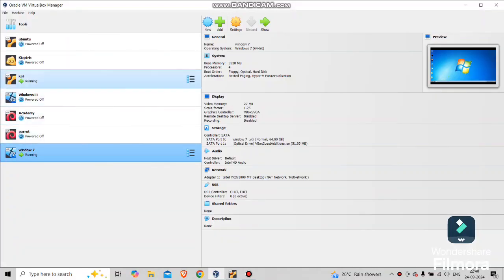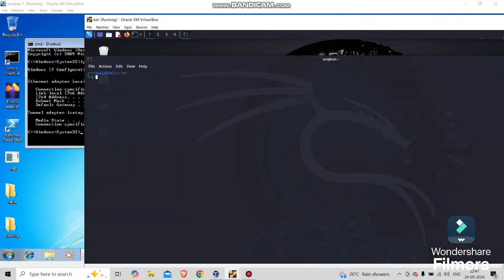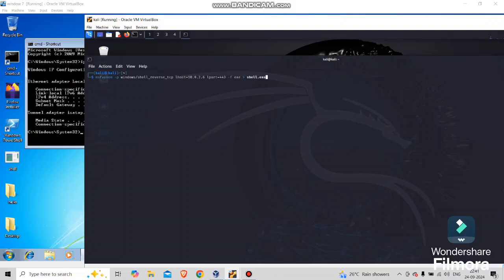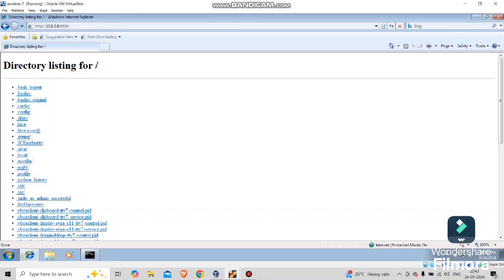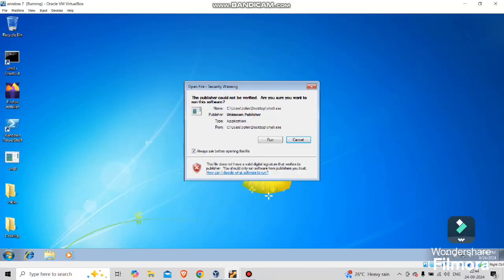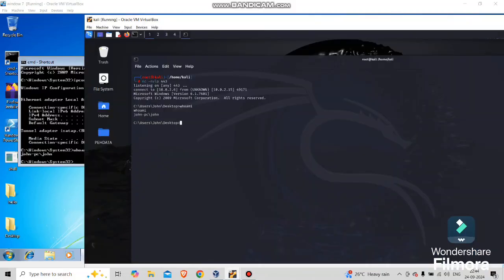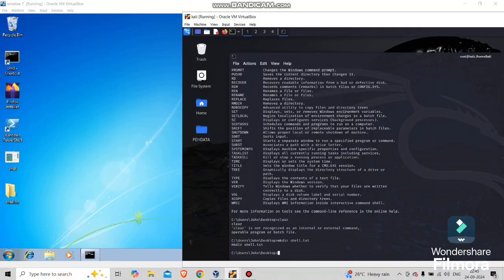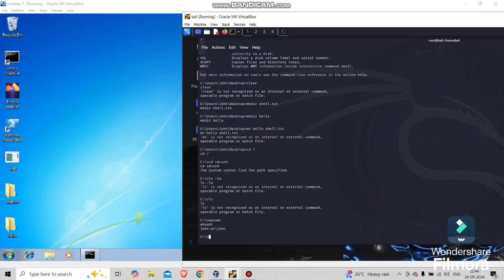Exploiting Windows Machines via Linux 💻🔓 | CEHv12 Practical Hacking 🚀🛡️💀"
**Description:**

Welcome to an in-depth tutorial on **mastering Windows exploits using Linux 💻🔓** in this practical guide based on **CEHv12** (Certified Ethical Hacker v12) 🛡️. This video is designed for aspiring **ethical hackers** 💀, **penetration testers** 🔍, and cybersecurity professionals looking to boost their skills in real-world **vulnerability exploitation** 🚀.

We’ll cover how to identify weaknesses in **Windows systems** 🖥️ and exploit them from a **Linux** environment 🐧 using popular tools like **Metasploit** 🎯, **Nmap** 🛰️, and **Netcat** 🐱‍💻. Whether you’re prepping for the **CEHv12 exam** 📚 or simply want to sharpen your **red teaming** 🎯 techniques, this video will give you insights into bypassing security 🛡️, elevating privileges 🔓, and performing **post-exploitation tasks** 💀 to maintain access.

This guide emphasizes **legal and ethical hacking practices** 💻🔐, helping you stay compliant while growing your skillset. By the end of this tutorial, you’ll be able to simulate advanced attacks 💥 and understand how to secure systems against these threats 🛡️. Perfect for beginners and intermediate hackers alike 👾.

- Using **Linux** for hacking Windows environments 💻
- **Metasploit** exploitation framework 🎯
- **Nmap** and vulnerability scanning 🔍
- **Privilege escalation** techniques 🛠️
- Post-exploitation strategies to secure persistent access 🔓
- How to prepare for the **CEHv12 Practical Exam** 📚